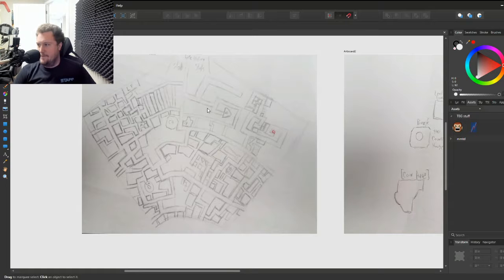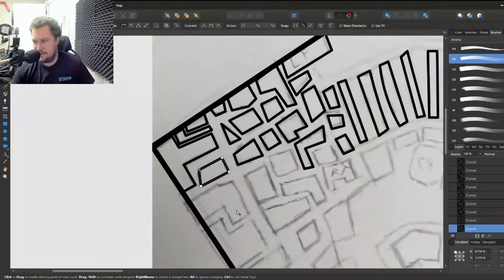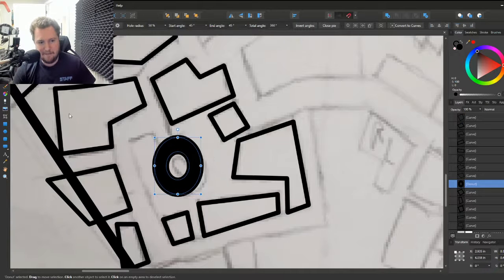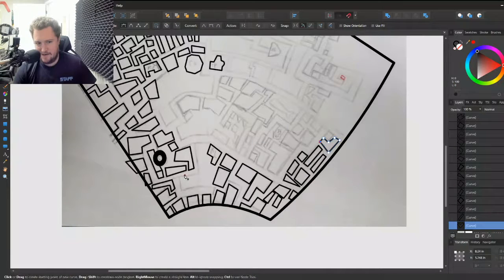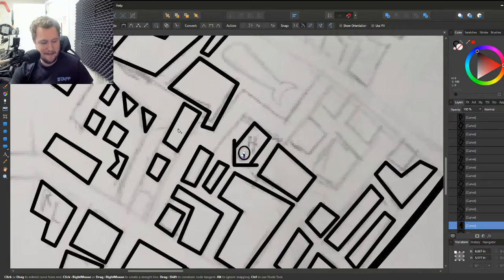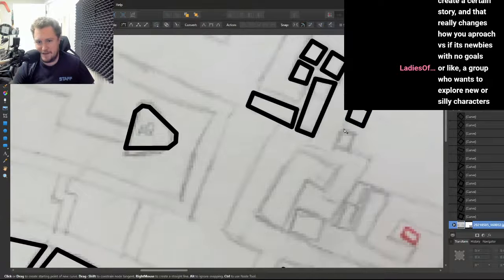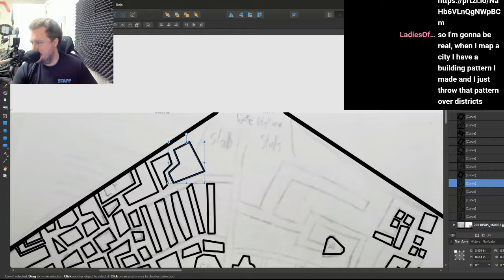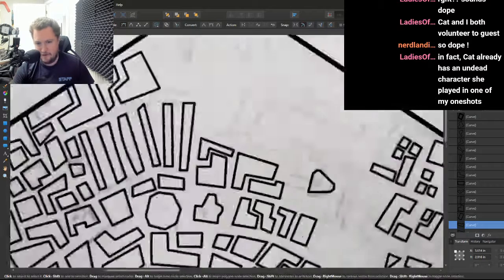Undead Mapmaking Stream Episode 2: Vector Time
We doing some additional mapmaking and drawing for Will's custom homebrew RPG setting, and mad wisdom gets dropped by both Will AND chat.